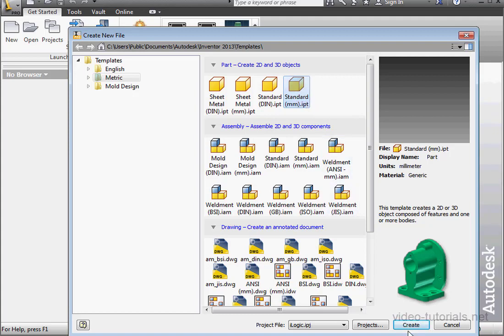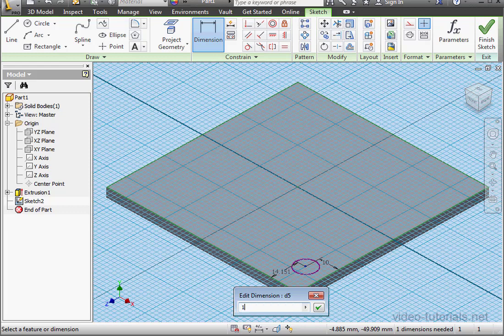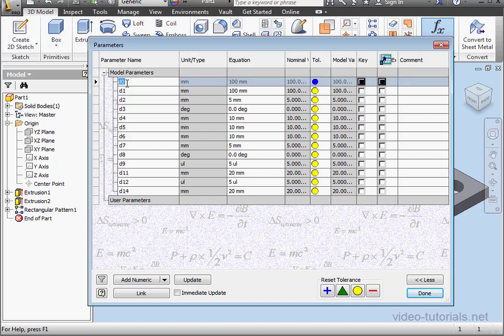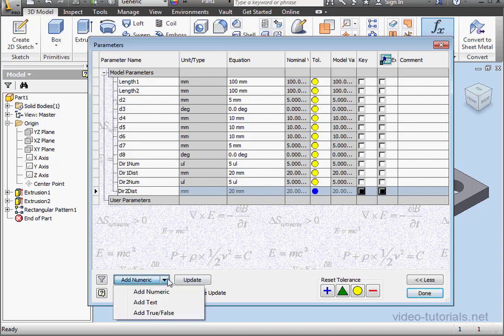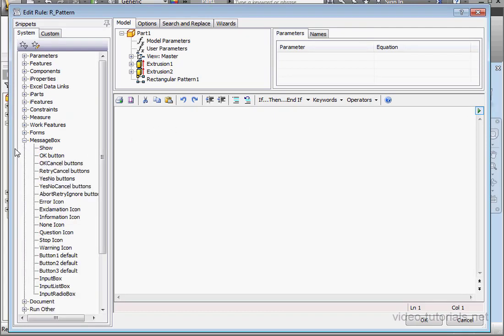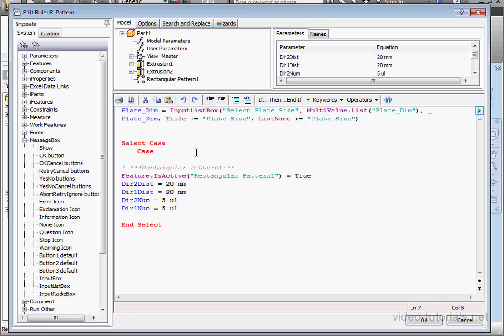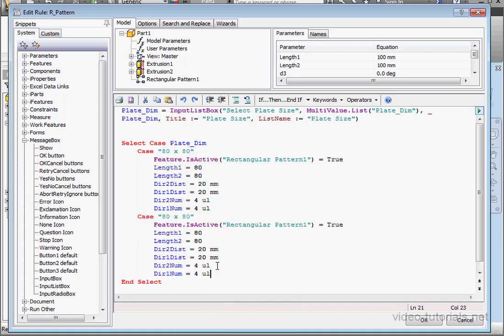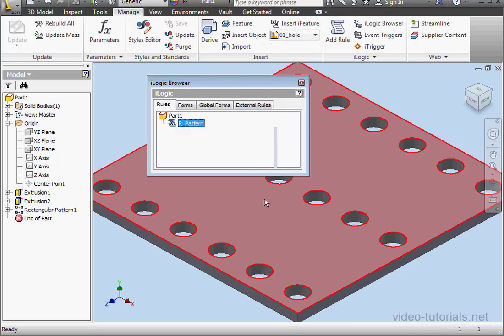39 AUTODESK INVENTOR ilogic Tutorial Exercise I